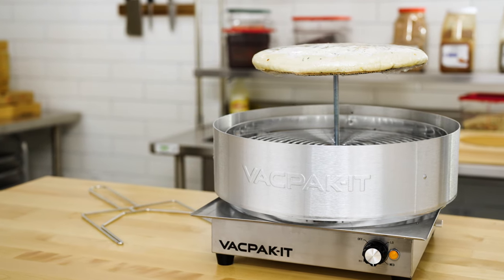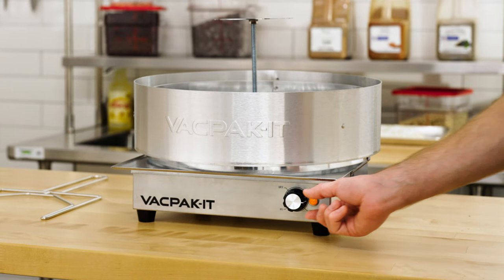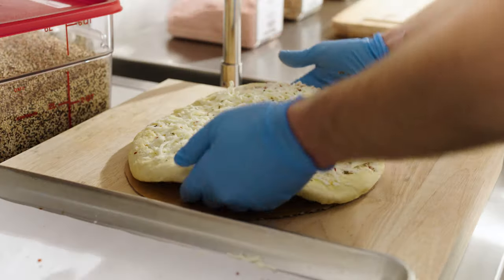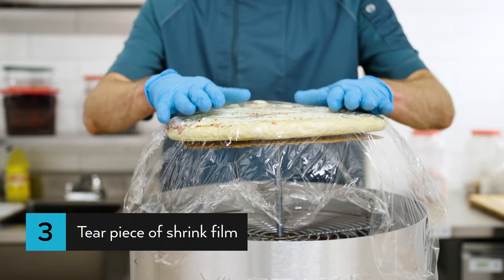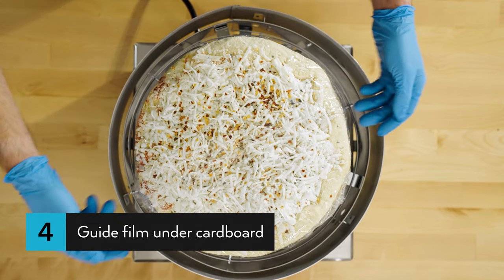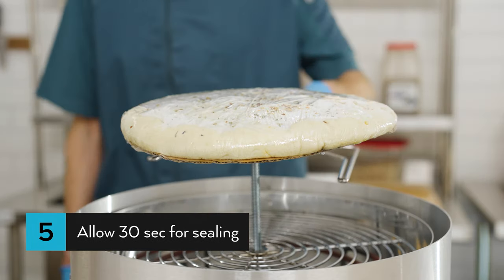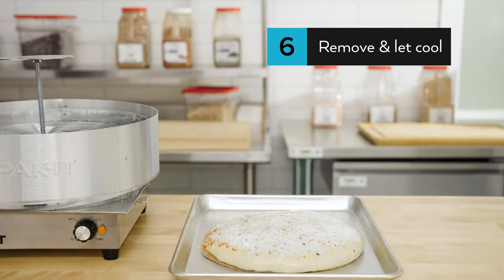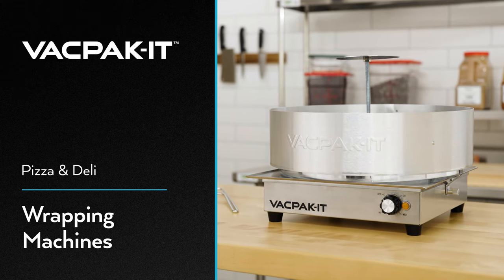VacPak-It Pizza and Deli Wrapping Machine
The VakPak-It pizza and deli wrapping machine allows you to easily and quickly film-wrap your pizza and deli products. The unit features a 6" diameter disc, which is perfect for pizzas and deli trays up to 13". They also feature a convenient heat bar, which makes tearing film and wrapping food easier.

To use the VakPak-It pizza and deli wrapping machine, begin by pre-heating the unit between medium and high for approximately 3 minutes. Place your pizza on a cardboard round and move it onto the pedestal disc, then place a piece of shrink film approximately double the size of the pizza on top. Use your fingers to gently guide the film under the cardboard as the machine's heat causes it to shrink around the pizza, and remove the pizza from the unit to cool after it is completely sealed.